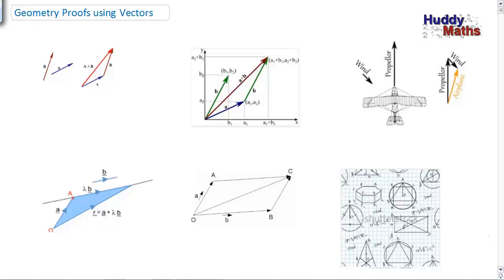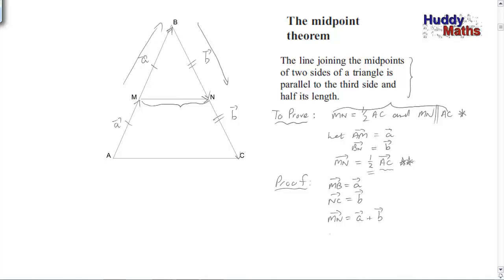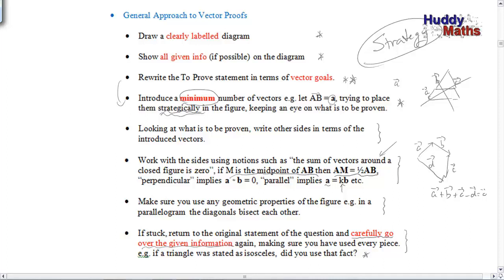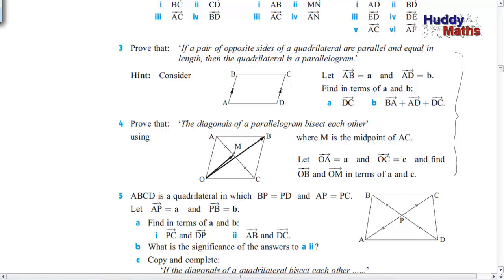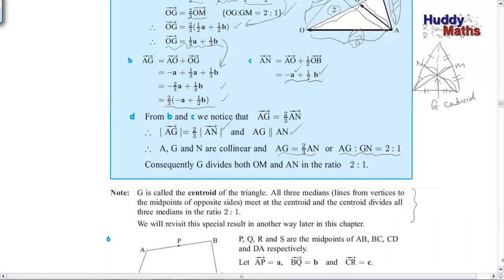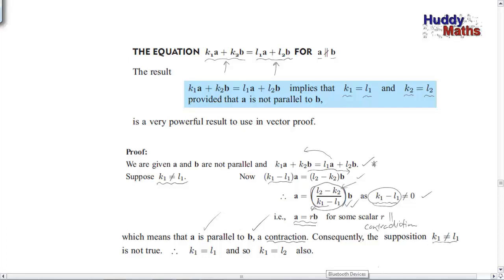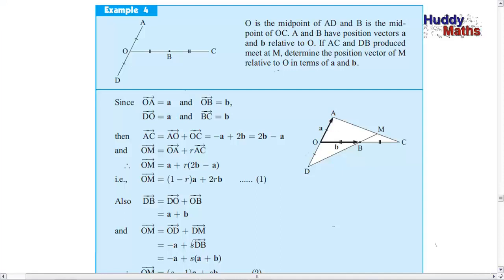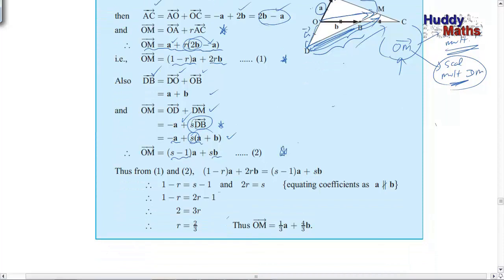Vectors in Geometry Proofs